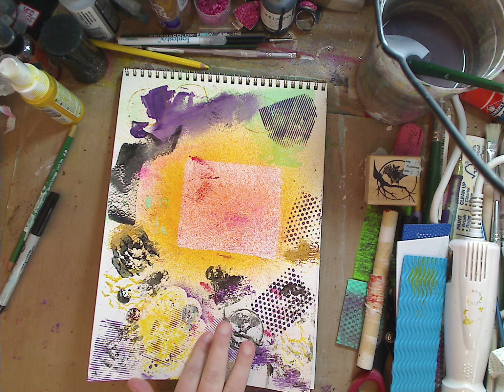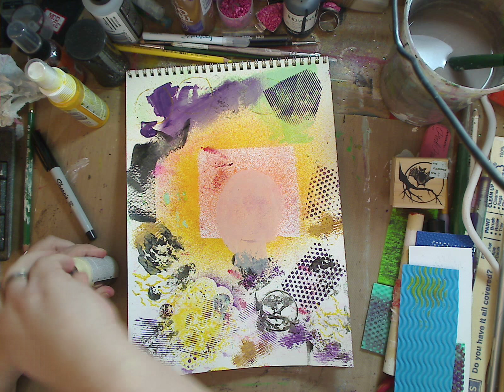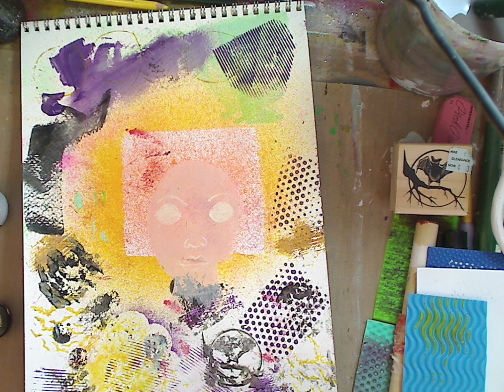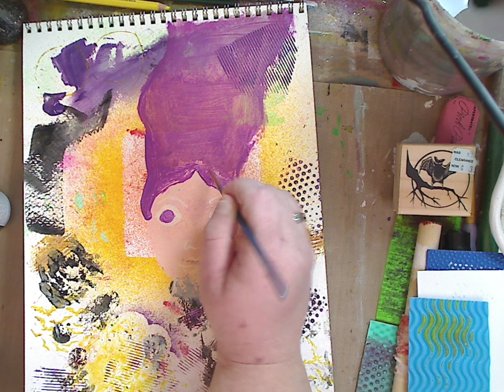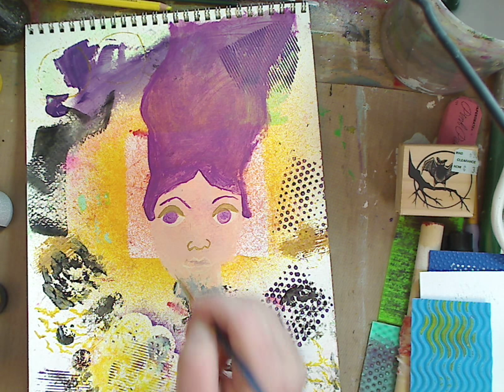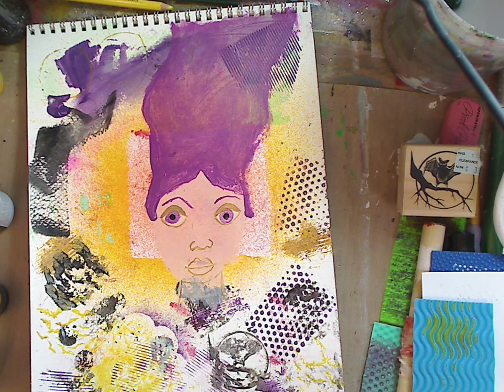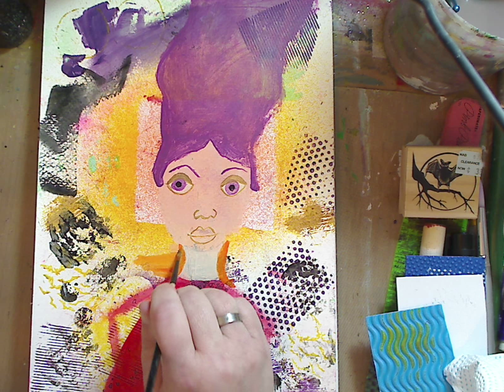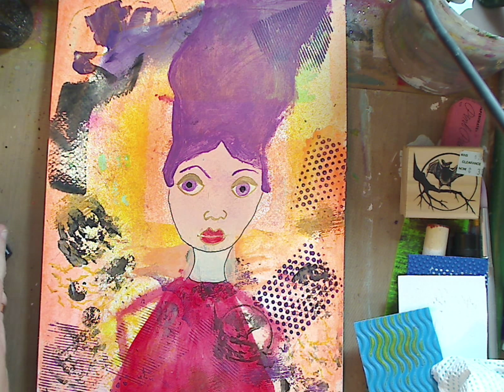How to-Paint a face on a mixed media background